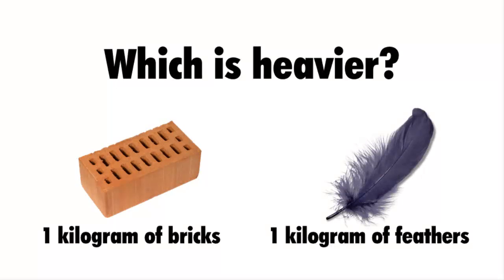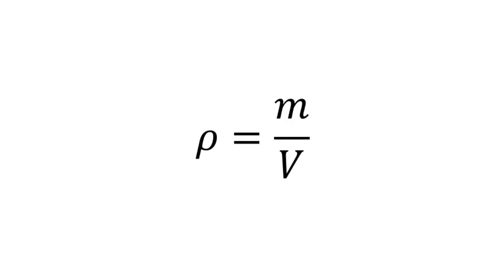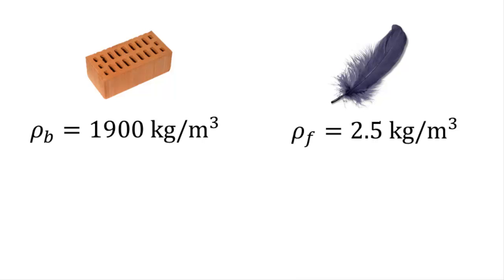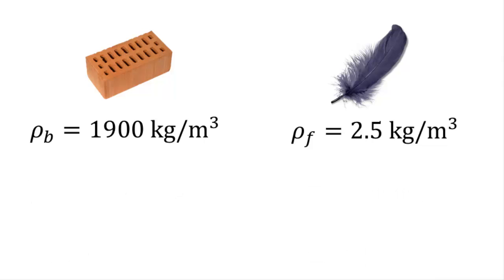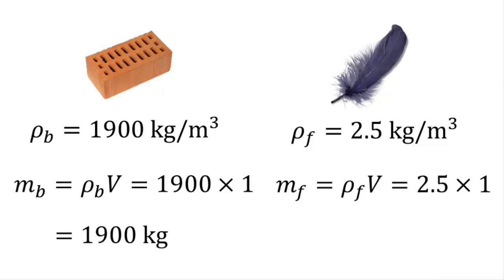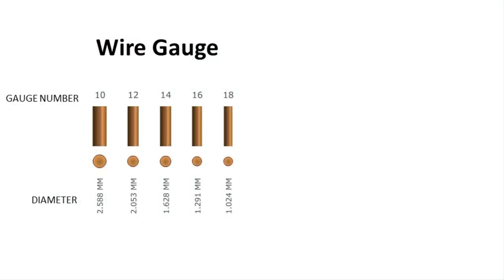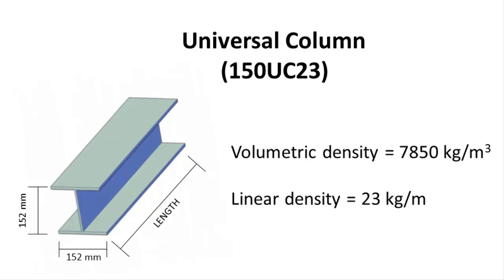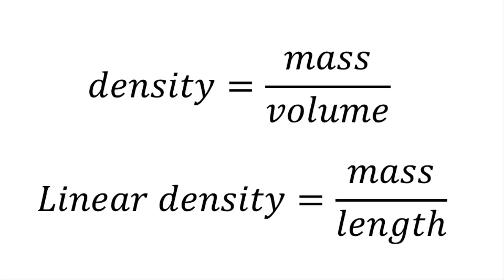Numbers Video 8: Density